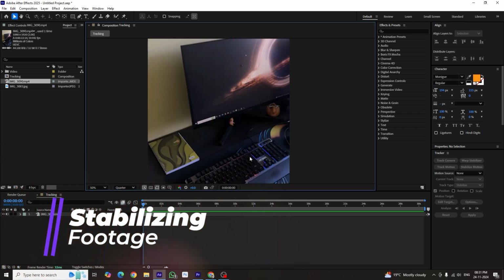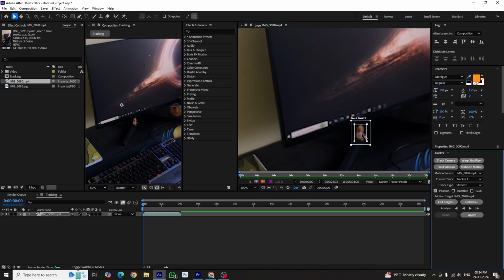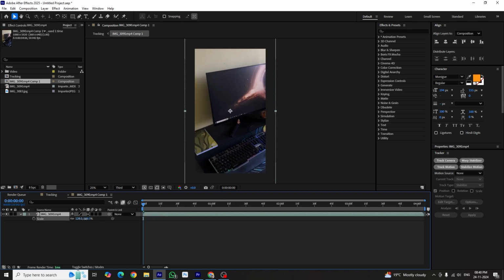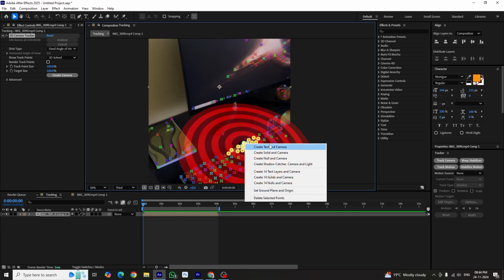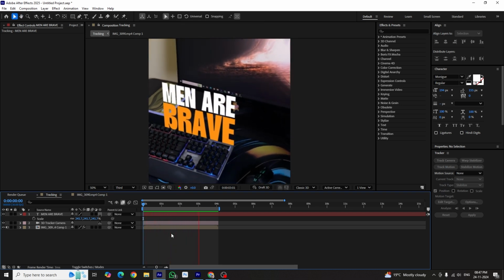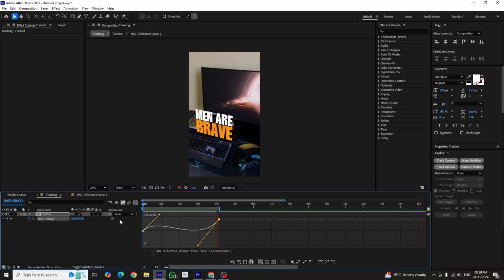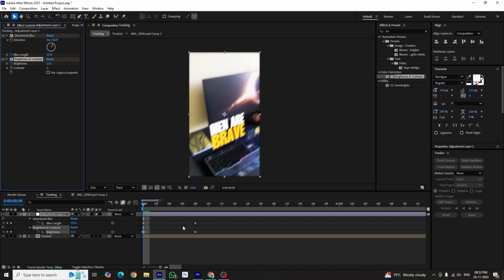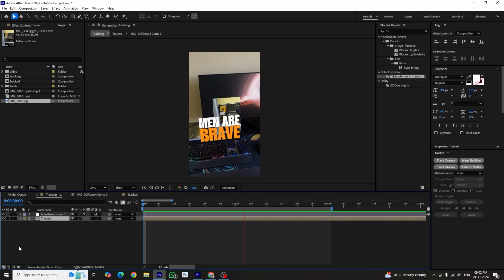The ABSOLUTE BEST Way to Create Cool Effects in After Effects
Learn how to track text in After Effects and take your video editing skills to the next level! In this tutorial, we'll show you how to make your text move and come to life using Adobe After Effects. Whether you're a beginner or an experienced motion graphics designer, this video will walk you through the step-by-step process of creating dynamic text animations that will engage your audience.

From basic text movement to advanced kinetic typography, we'll cover it all. So, if you want to add some visual interest to your videos and make your text stand out, watch this video and get ready to make your text MOVE!
Whether you're a complete beginner or looking to take your skills to the next level, Pixel Pearch has something for everyone. We believe design should be accessible and fun, so let's unleash your inner pixel artist and create something amazing together!